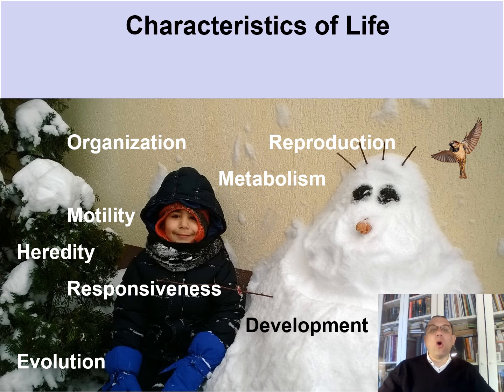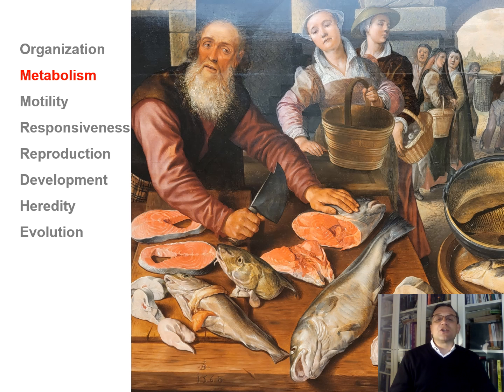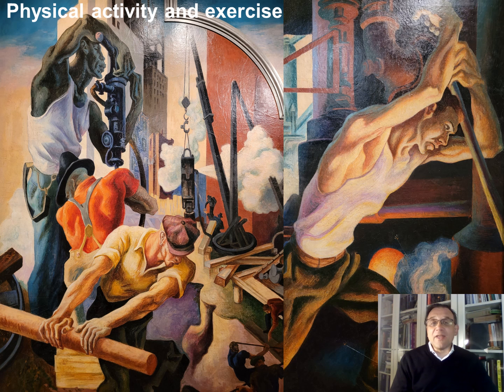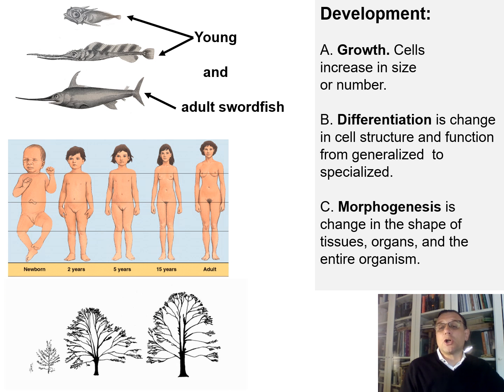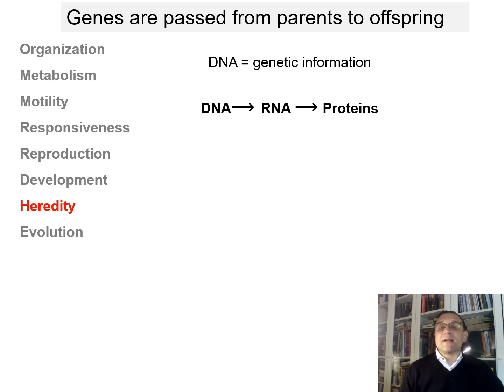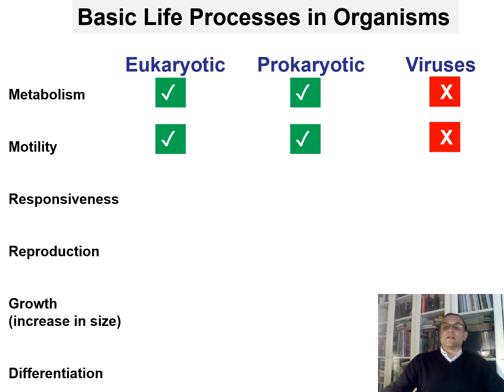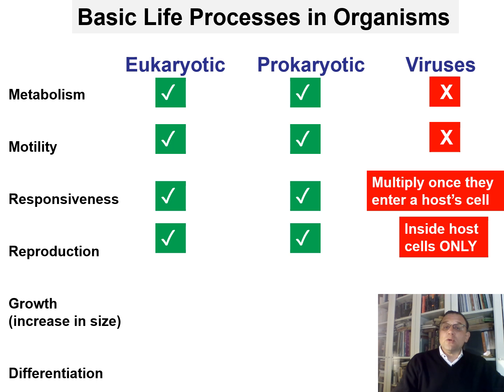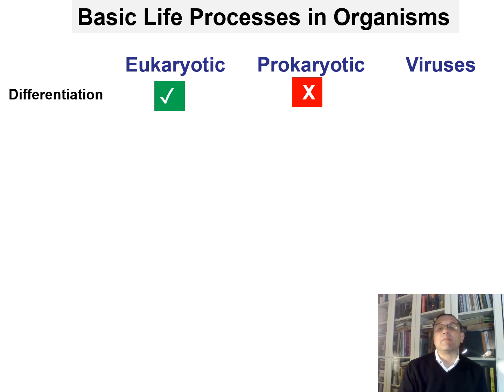LECTURE 1. PART II: Introduction to Biology: Characteristics of Life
This lecture is for students in the General Biology and Human Biology courses and anyone who appreciates science.